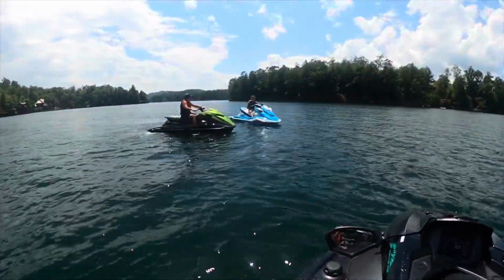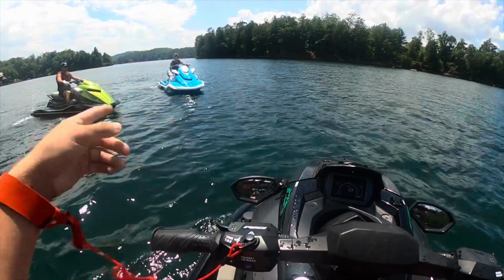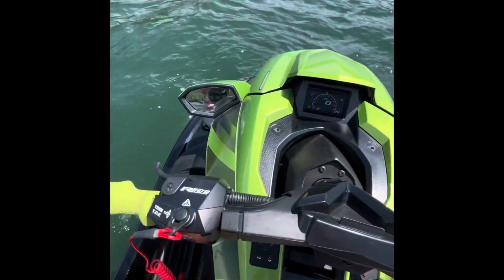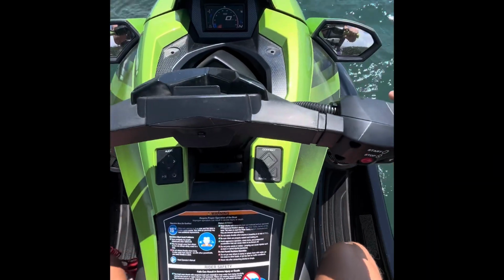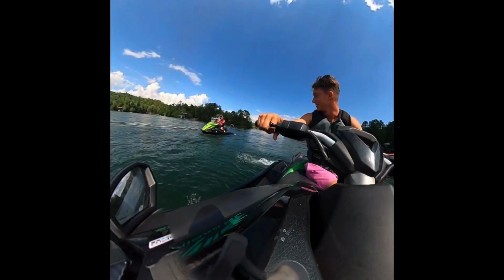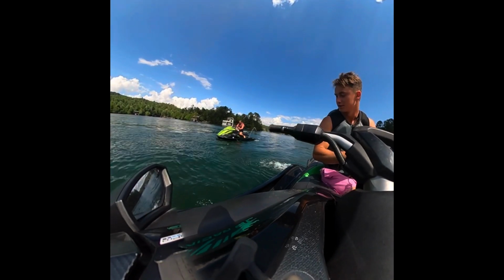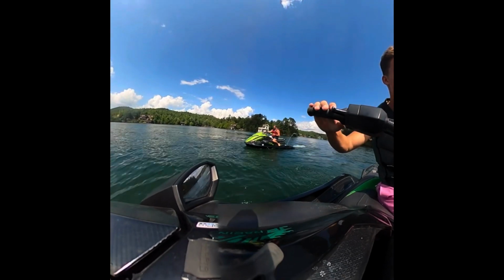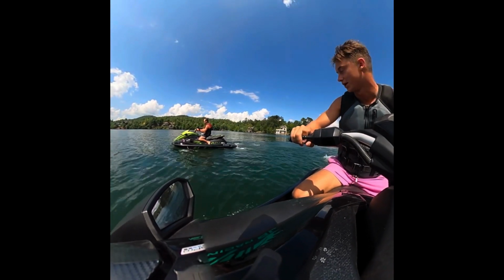2023 STAGE 2 GP1800r VS STAGE 1 GP1800R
This video we race and compare the GP 1800r SVHO stage 1 kit (JP RACING) And stage 2 kit (RIVA RACING). Each skis mod list is listed below. We tried to race as best we could with conditions changing. It was really a tie if I’m being honest but for the mod comparison my ski had less done to it. Pretty fun race. Hope y’all enjoy.

Mod list
My GP1800R
JP stage 1 plus (tune)
Cold air intake
Catch can
Ribbon delete
Top loader Intake grate
13/18 solas impeller
Pump seal kit

Austin’s 2023 GP1800r
Riva stage 1 plus (tune)
Cold air intake
Catch can
Ribbon delete
13/18 solas impeller
Pump seal kit
Free flow exhaust
Blow off valve